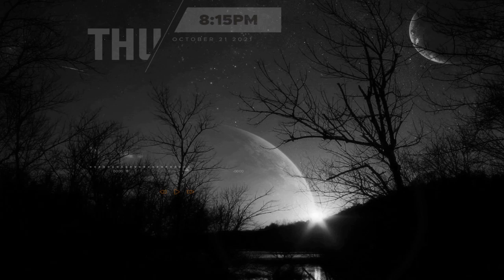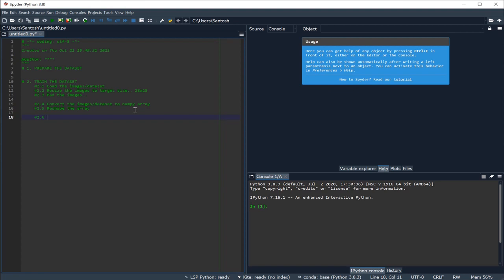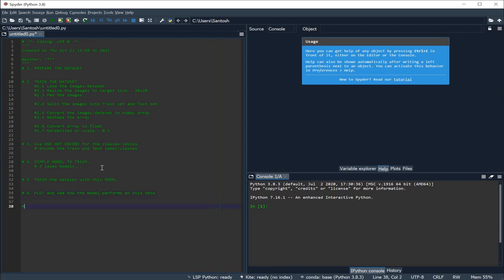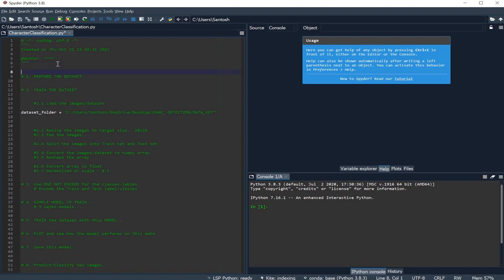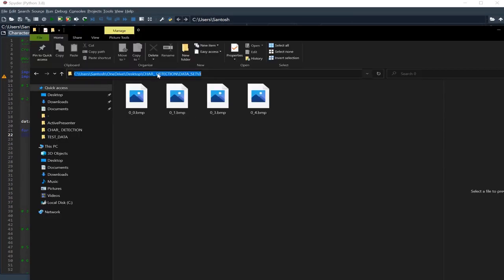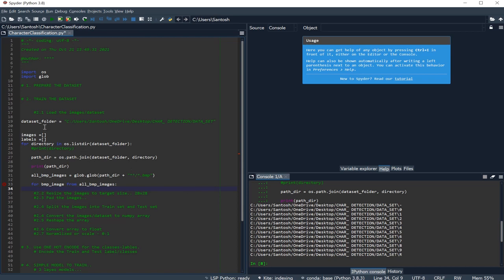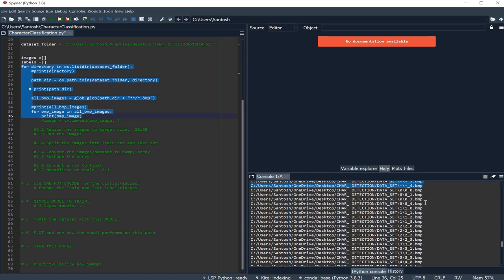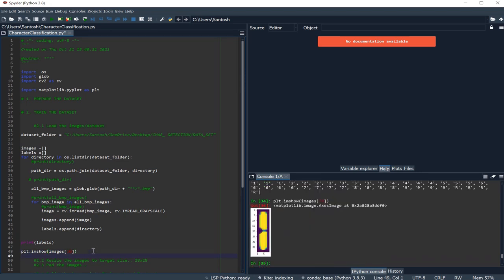Custom character classification with CNN-Part 1 (Loading Images from directory)